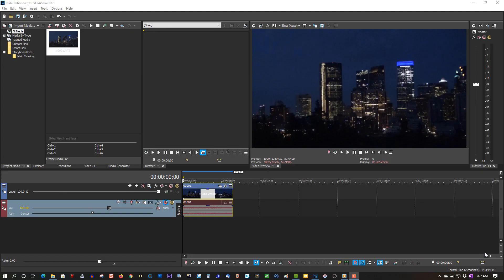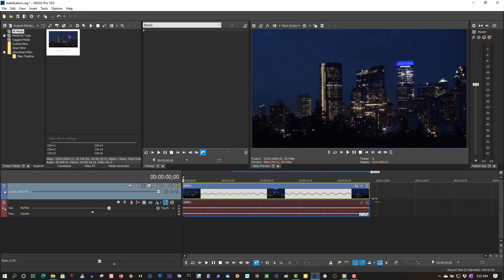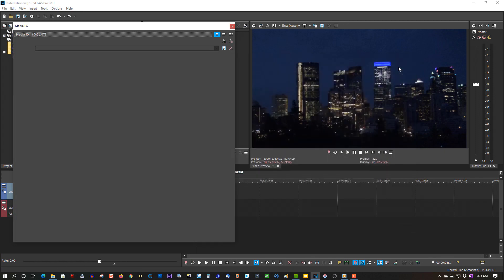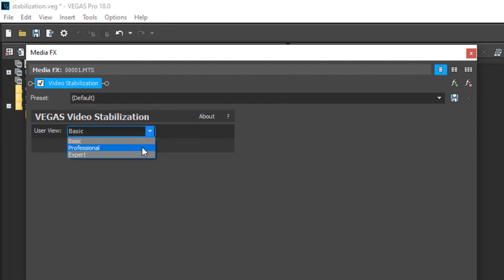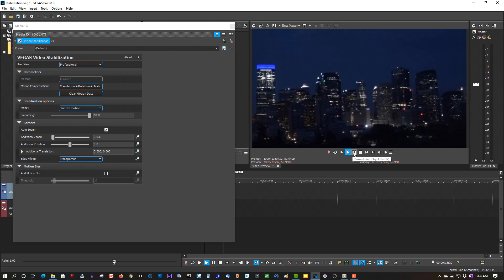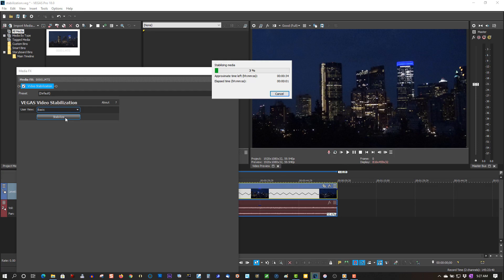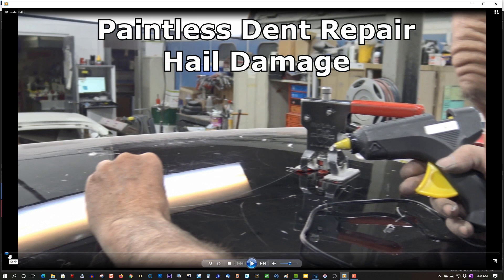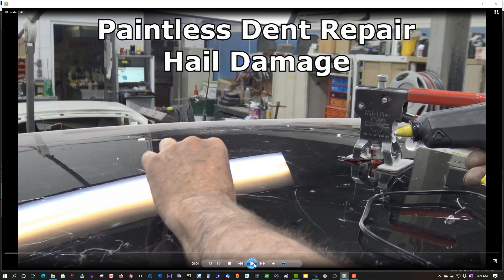How To Stabilization Video Vegas Pro 18 (Plus a bug fix)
In this tutorial I will show you how to use the stabilization feature and a bug workaround I found in Vegas Pro 18 using stabilization.